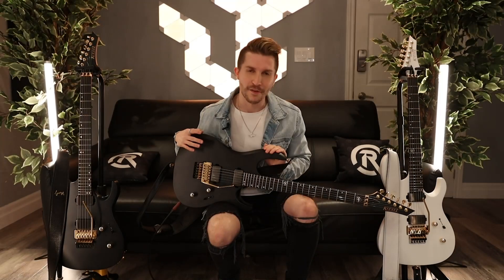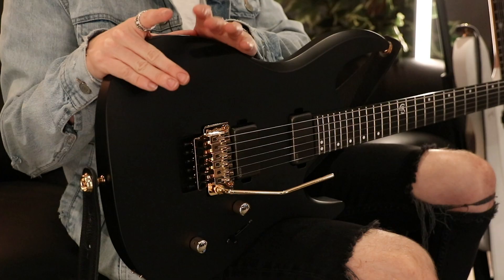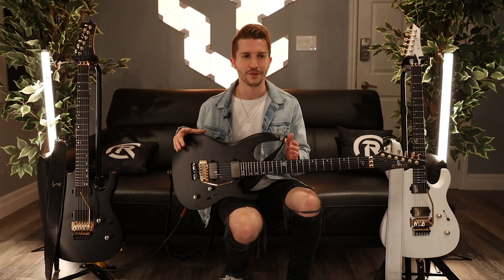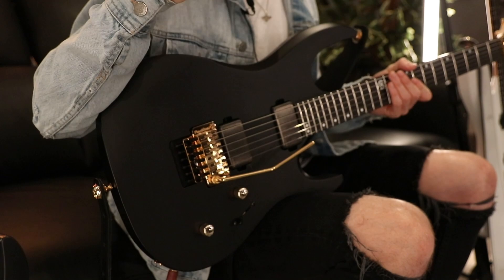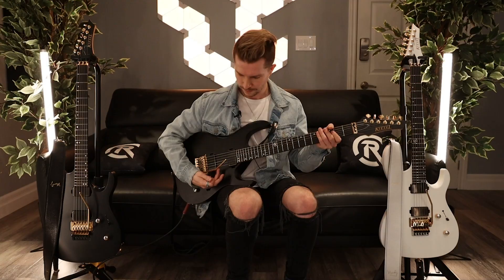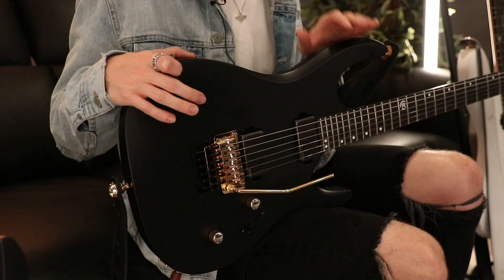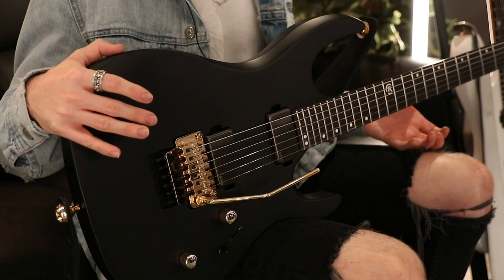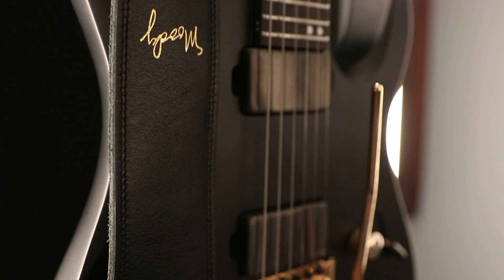Cole Rolland Signature Series Kiesel Guitar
Created in collaboration with media sensation Cole Rolland, the CR6C maintains the overall construction and shape of DC but introduces the signature CR logo and EMG 81/85 pickups. Alongside the aforementioned options, the player can choose between satin white or black, but the rest of the specs, such as wood and finish type, remain in line with Rolland's preferences.

Be sure to follow Kiesel Guitars for guitar and bass build pictures, news, and updates from the custom shop: